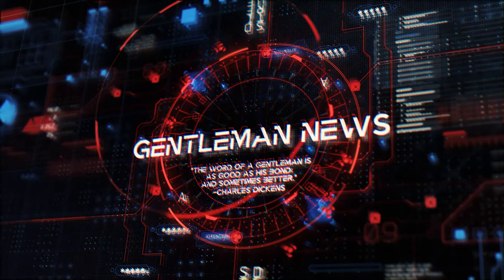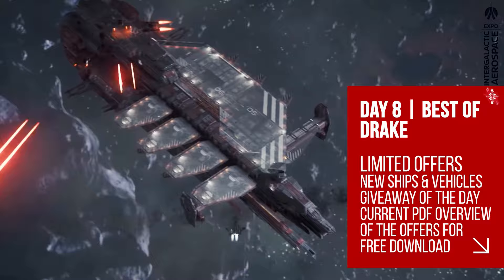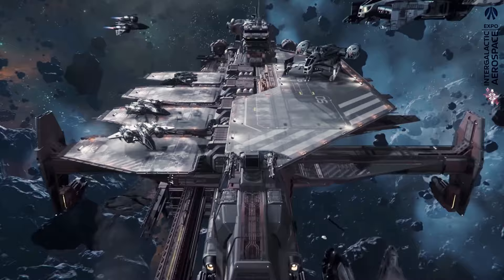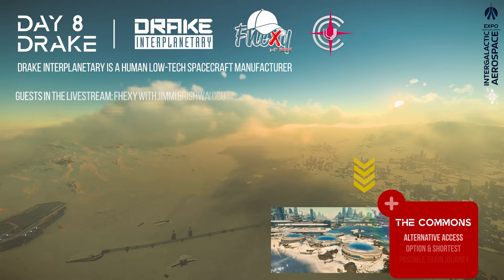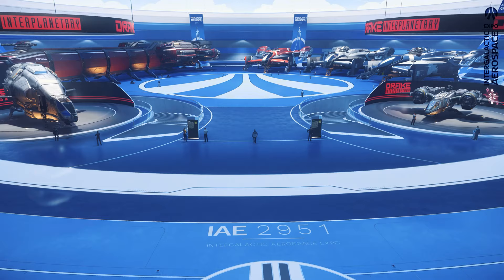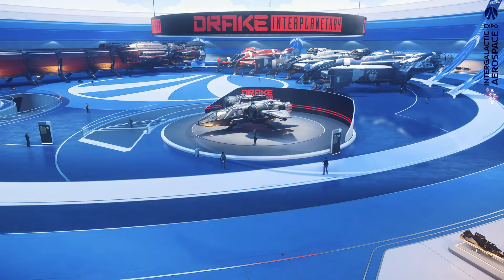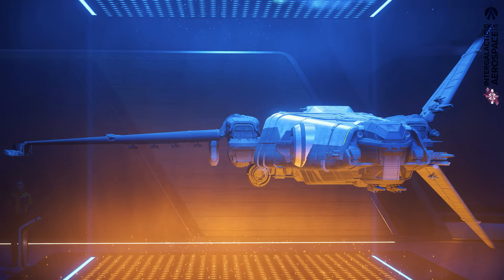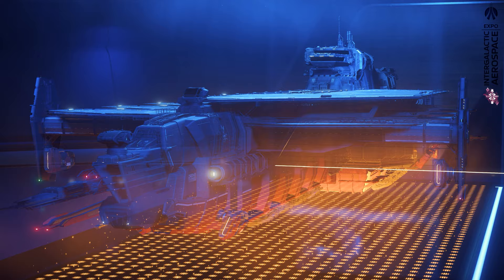Star Citizen IAE2951 [4K] Day 8 DRAKE | Caterpillar | Kraken Vulture Corsair | Warbond's & more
The IAE 2951 is going into its eighth round and with DRAKE the expo has a touch of pirate flair.
The Caterepillar, Cutlass series, Buccaneer, Herold and Dragonfly were on display, with the Kraken, Vulture and Corsair being shown as holograms.

All ships and news from the Expo, as well as recommended offers as usual in the summary.

We would like to thank @Fhexy and Jimmi, as well as Rishwa from CCU Browser Addon as guests in the livestream!

with the code "Karolinger" saves you € 5 on purchases of € 100 or more

Do you want to buy ships that are not currently available in the PledgeStore?

Are you looking for a Star Citizen Community, have a question or are you looking for an organization? Are you looking for a loadout suggestion?